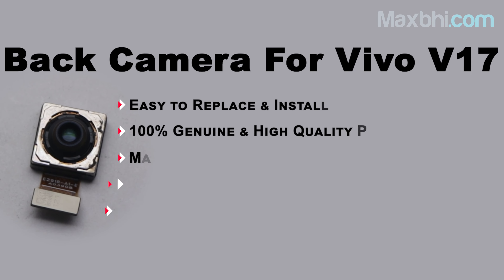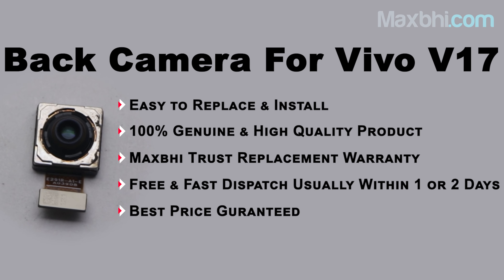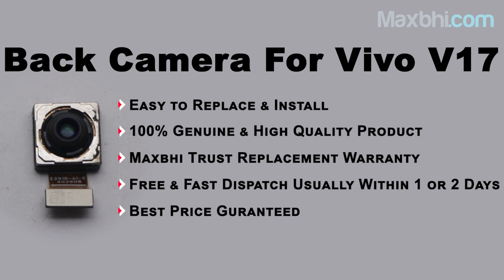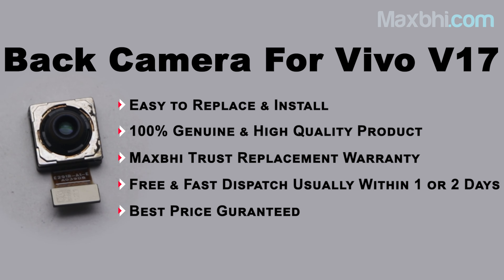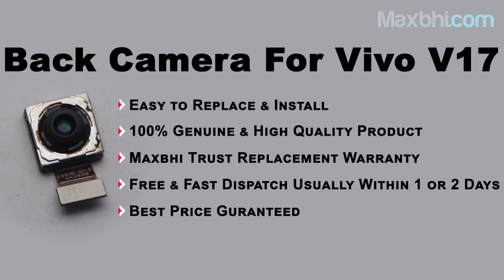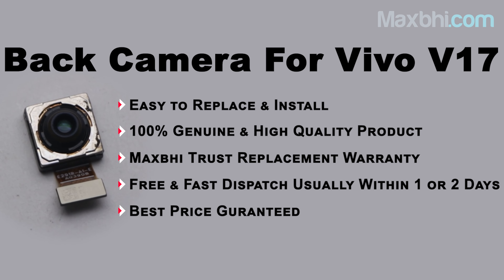Buy Vivo V17 Back Camera, Free Delivery High Quality Best Price Maxbhi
Damaged Back Camera in your Vivo V17? The replacement Back Camera for Vivo V17 comes with replacement warranty and the shipping is done in secured packing to make sure you get the product in perfect shape.